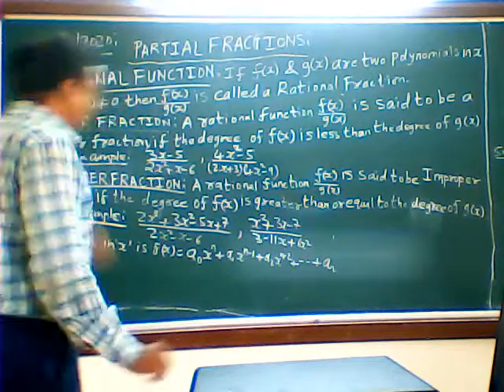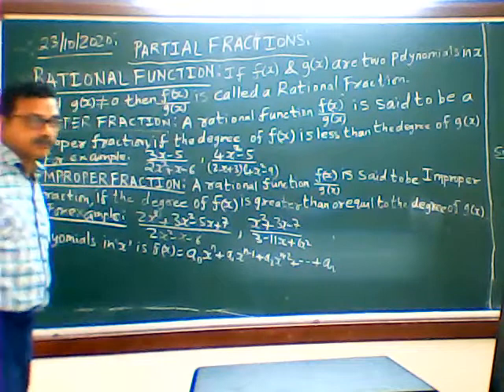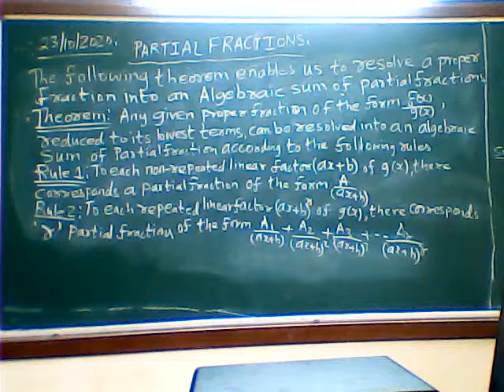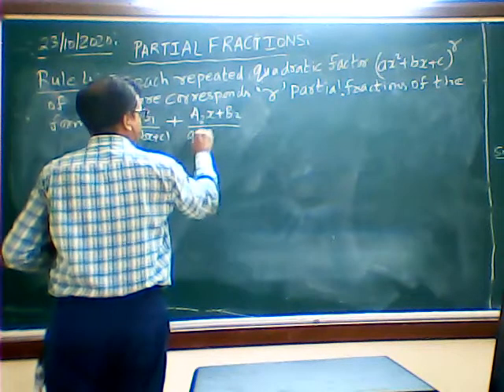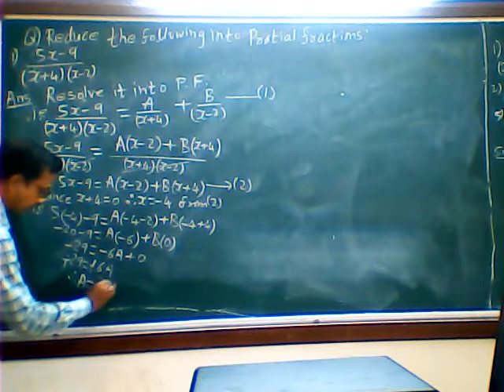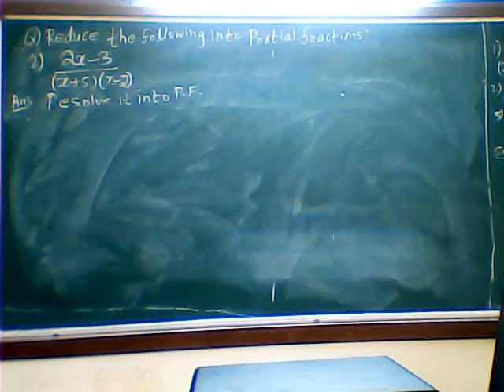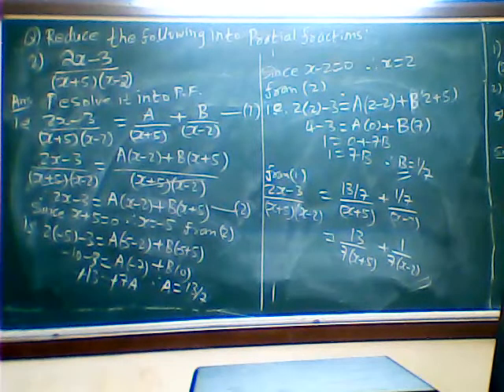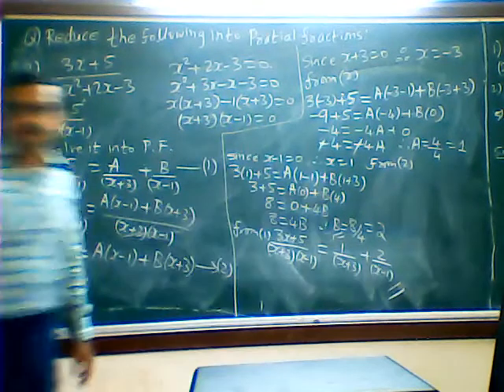Maths : Algebra part1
Subject: Maths

Unit 1
Concept: Partial Fractions